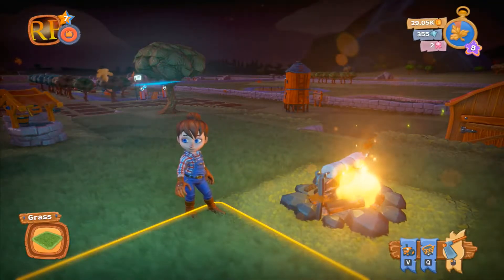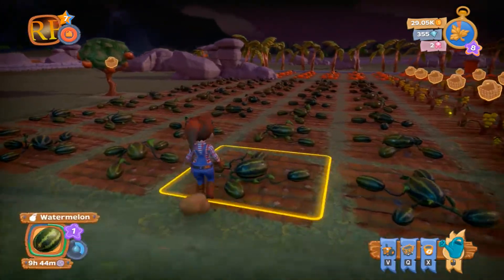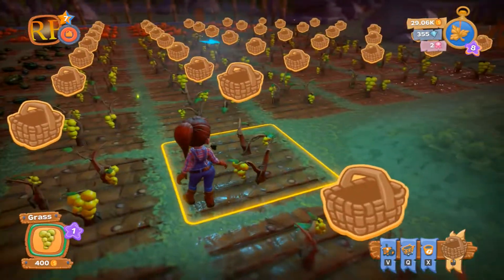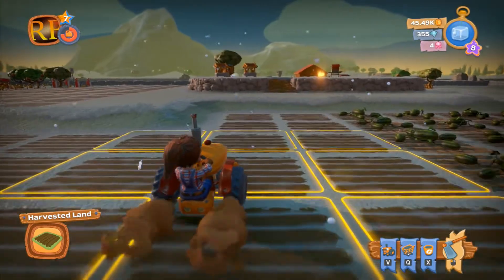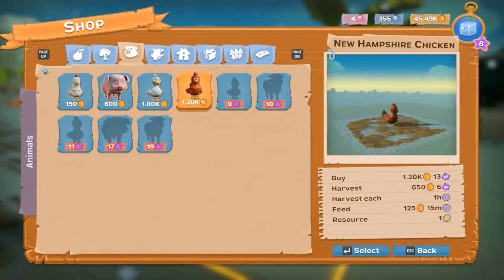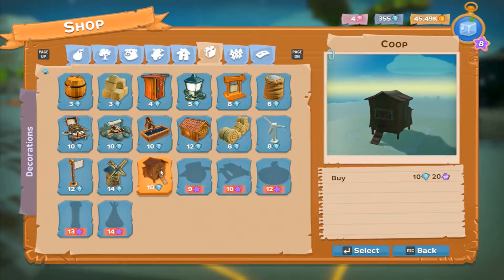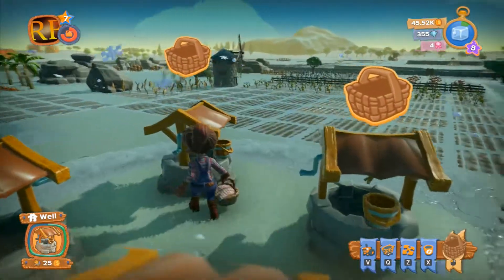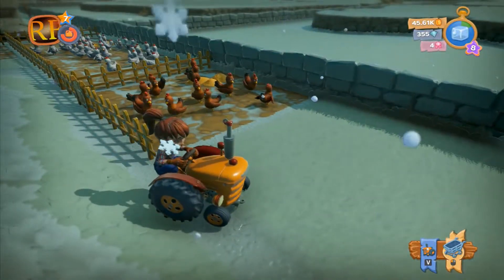Farm Together - Gameplay 6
Farm solo or together with your friends in this early access game (at time of publication)